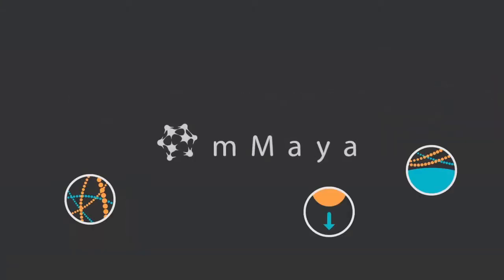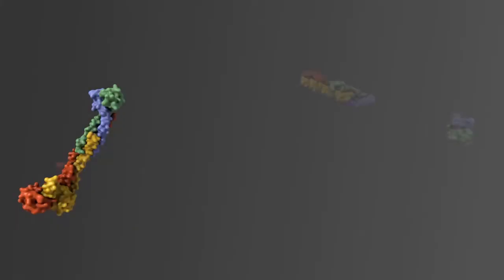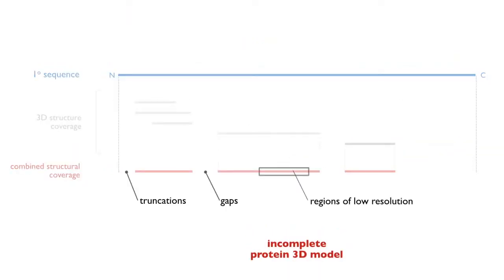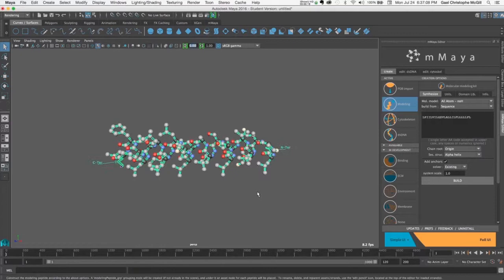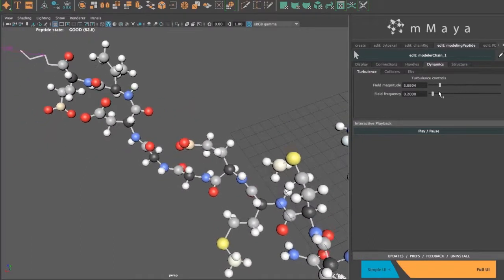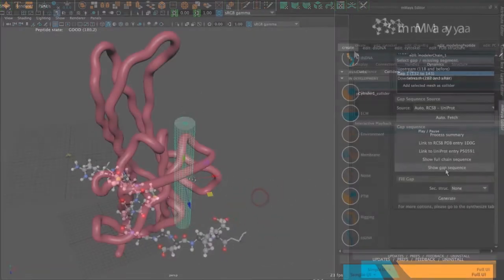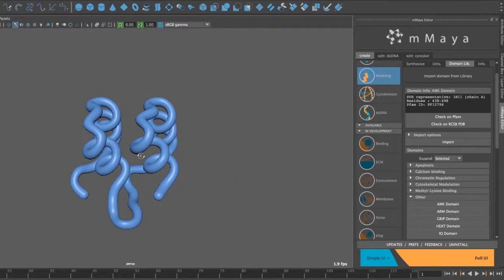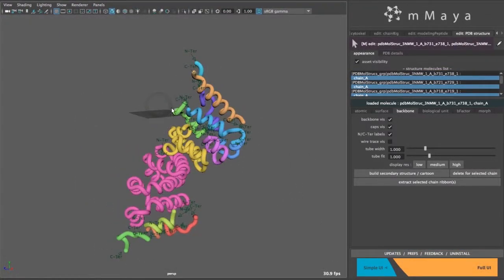Introduction to Molecular Maya Modeling Kit - Clarafi Trailer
Learn how to assemble accurate full-length protein models using automated features of Molecular Maya (mMaya) and the Modeling Kit